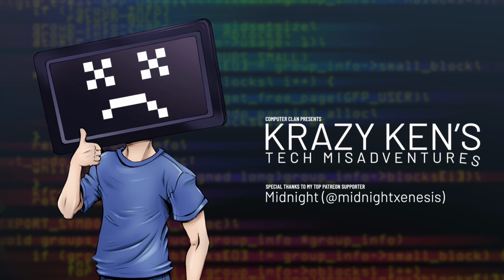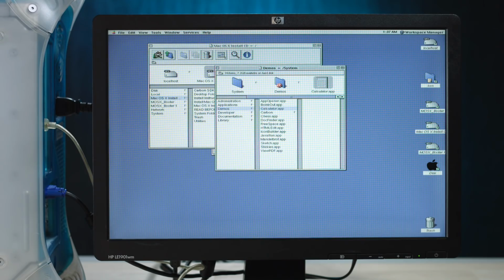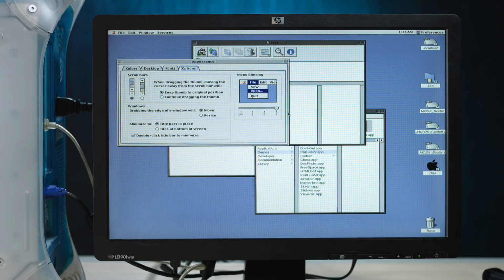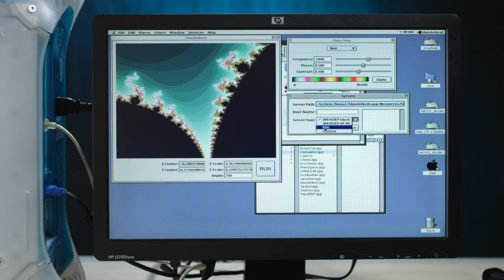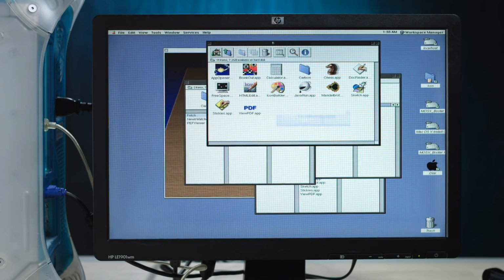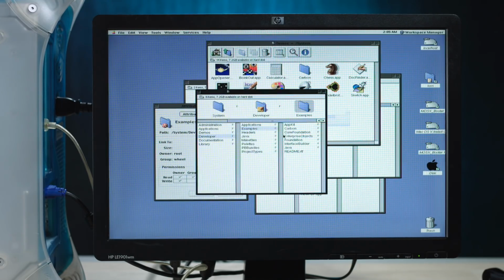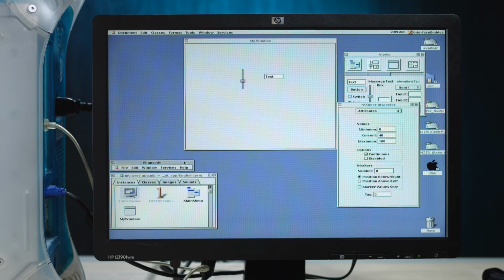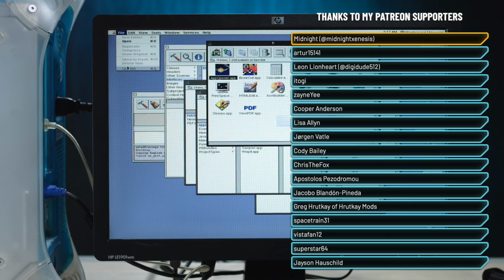Mac OS X 10.0 Developer Preview Installation Sensation (Part 2) - Krazy Ken's Tech Misadventures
The Mac OS X 10.0 Developer Preview excitement concludes in today's episode! Can Krazy Ken and Maniac Mike code a program in Yellow Box? Does Ken suck at Chess? Found out today…

Krazy Ken's Tech Misadventures #96 - Mac OS X 10.0 Developer Preview (Part 2)

COMPUTER CLAN COLLABORATORS INVOLVED IN THIS VIDEO
midnightxenesis - as Maniac Mike
Ken (Hildron101010)